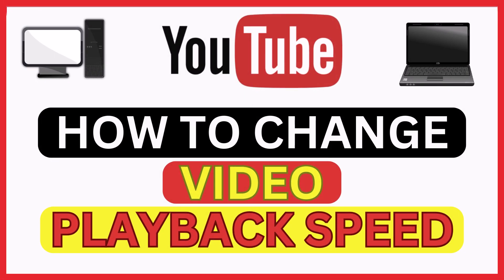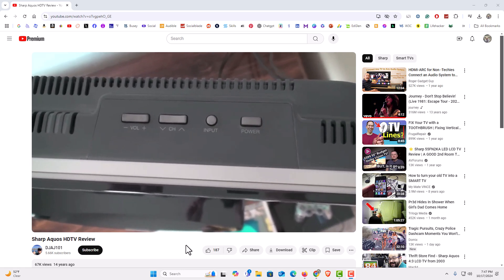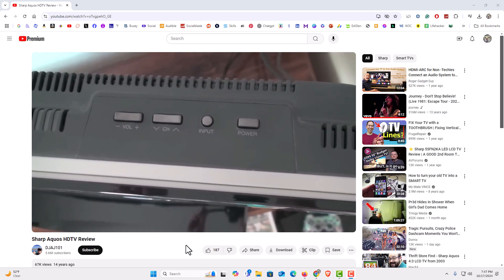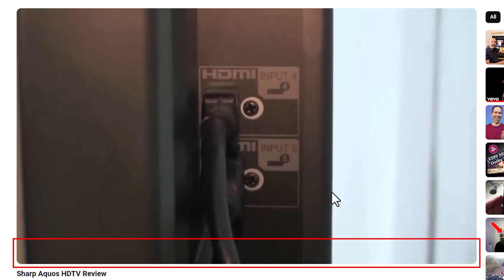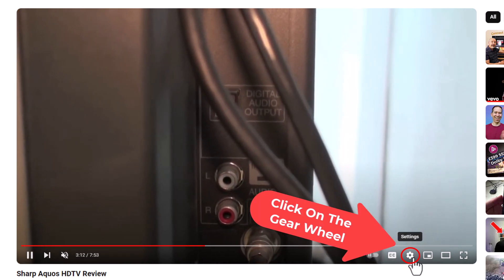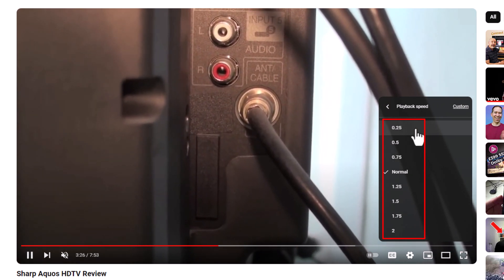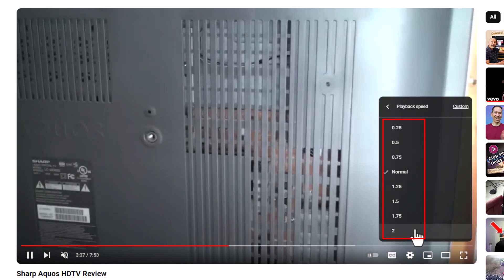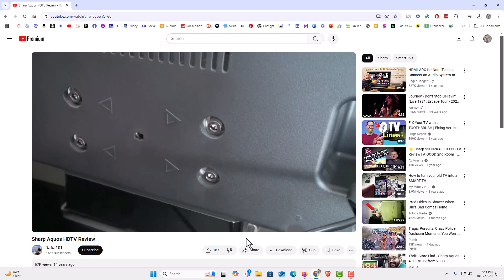How to Change A Video's Playback Speed on YouTube: Easy PC Tutorial!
In this quick tutorial, we’ll show you how to change a video’s playback speed on YouTube using a PC. Whether you want to slow down a video for better understanding or speed it up to save time, this guide will help you adjust the speed settings with ease.

Simple Steps
1. Open your browser and login to the YouTube website.
2. Start playing a video.
3. Place your mouse cursor over the video to bring up the player interface at the bottom of the video.
4. Towards the lower right side, click on the gearwheel.
5 Click on "Playback Speed.
6. From the dropdown you are presented with, choose your speed preference.

Chapters
0:00 How To Change A Video's Playback Speed On YouTube Using A PC
0:18  Open Your Browser And Sign Into The YouTube Website
0:29 Begin Playing A Video
0:39 Place Your Cursor Over The Video To Bring Up The Player Interface
0:49 Click On The Gearwheel
0:59 Choose Your Video Speed Preference